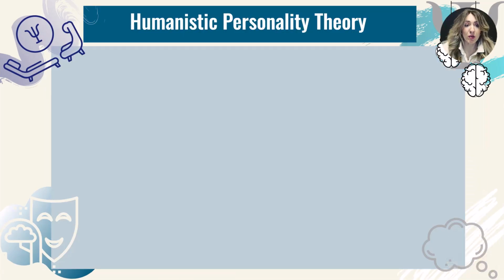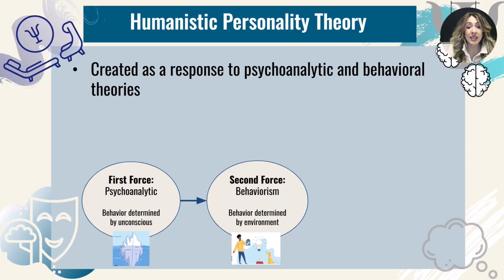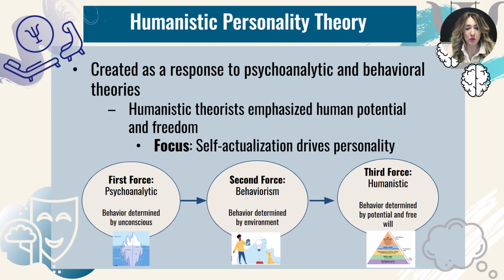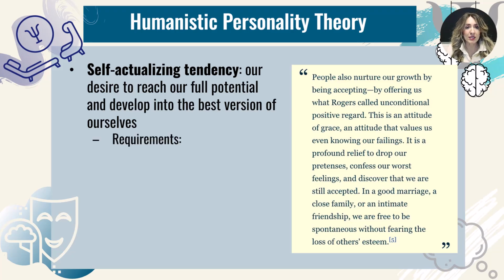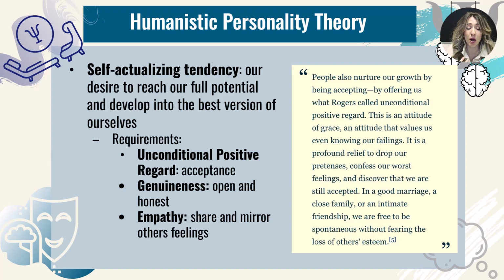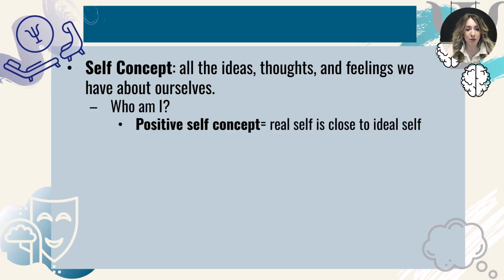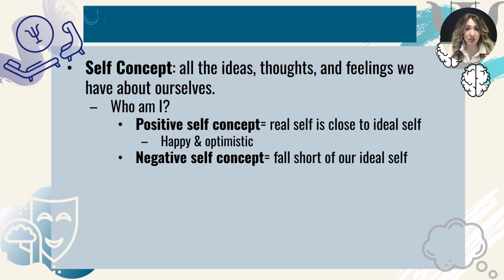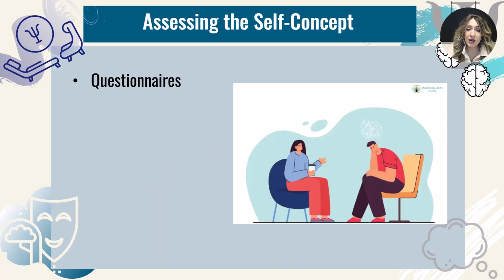Personality: Humanistic Theory